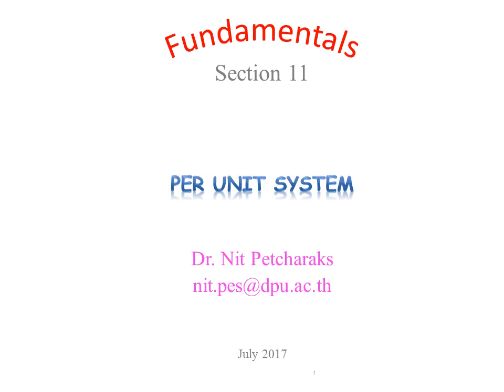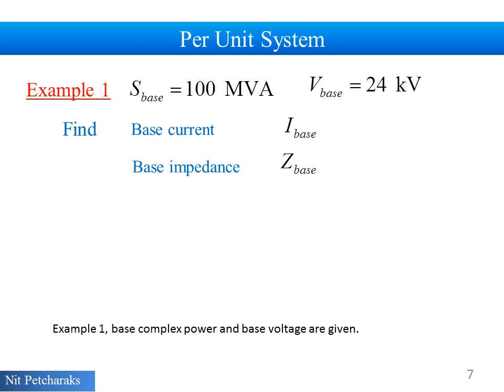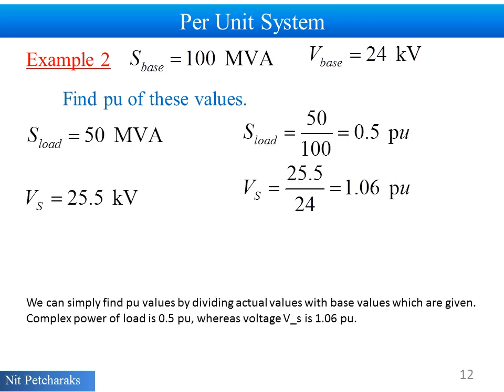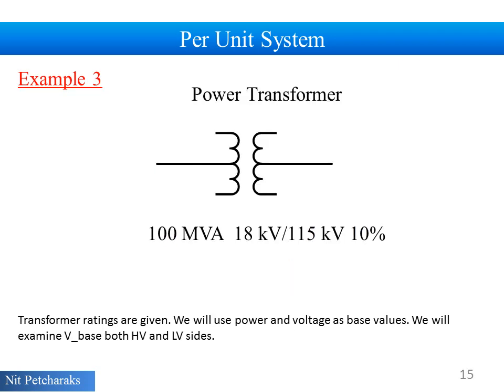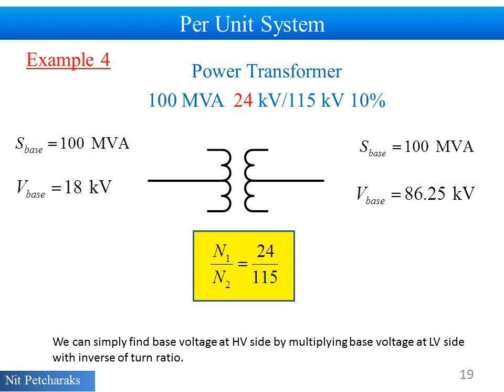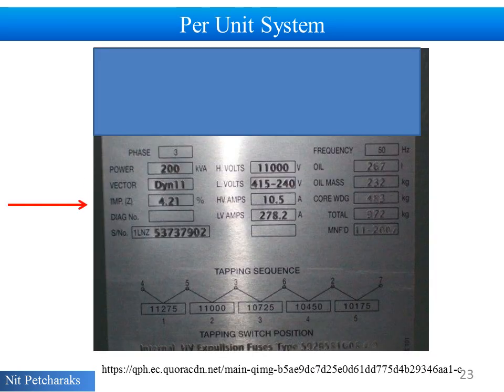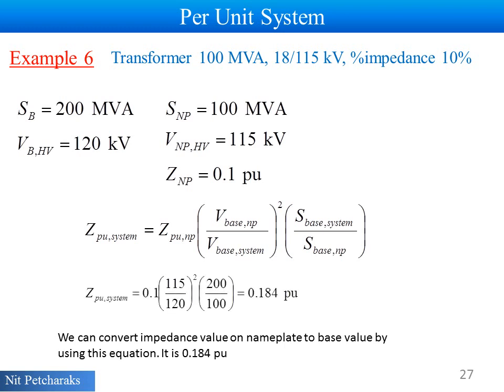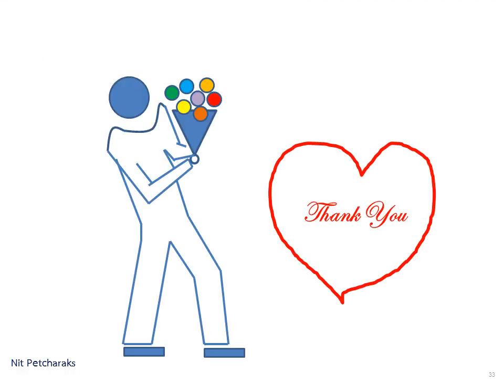Section 11 : Per Unit System